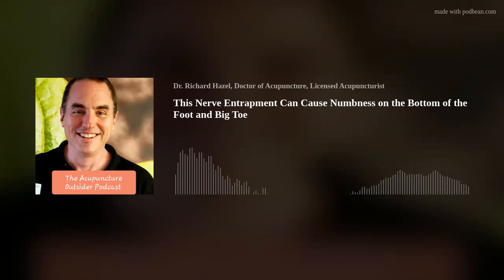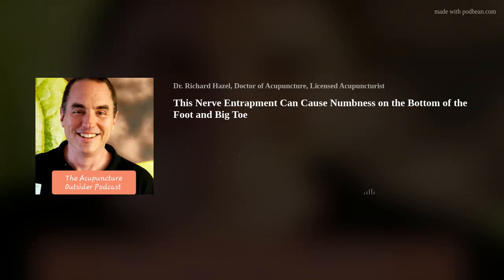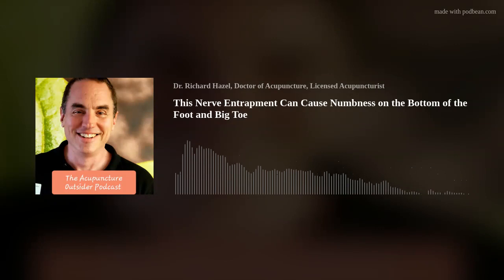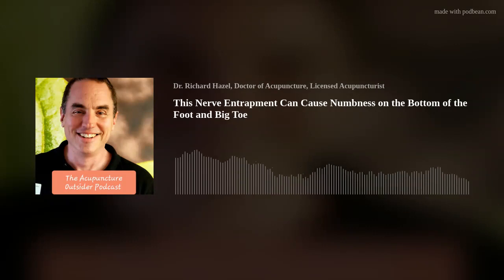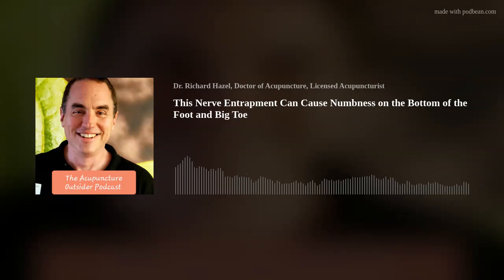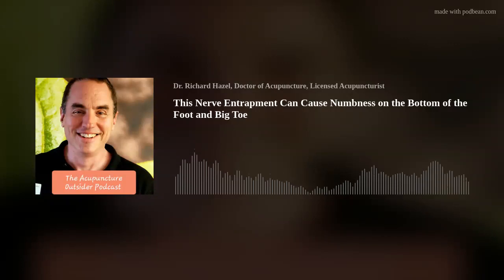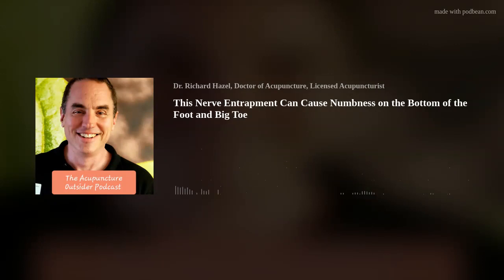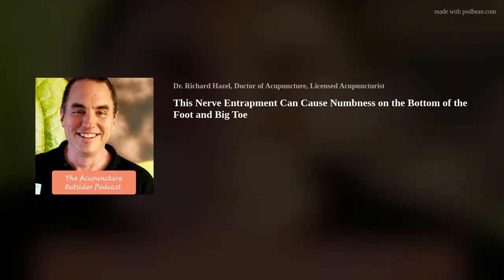This Nerve Entrapment Can Cause Numbness on the Bottom of the Foot and Big Toe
Something I was teaching in Amsterdam recently.
Easy to miss, but easy to treat.